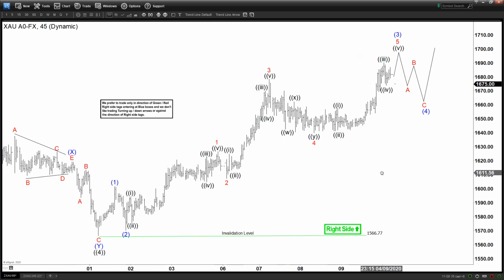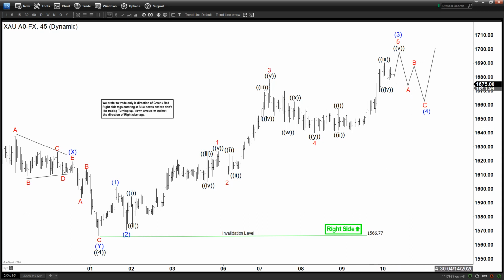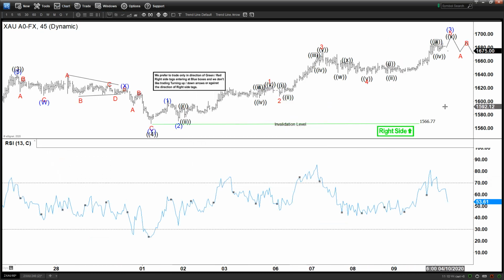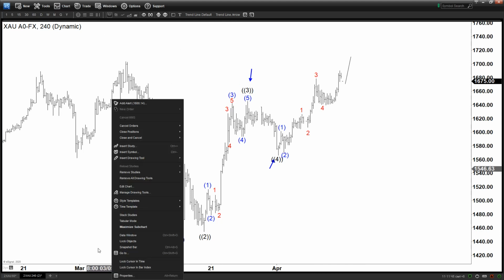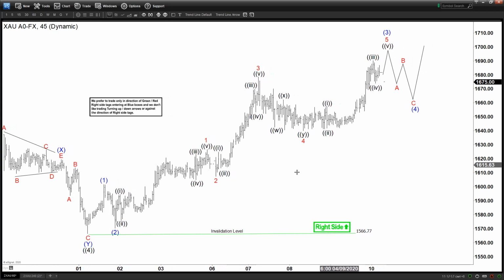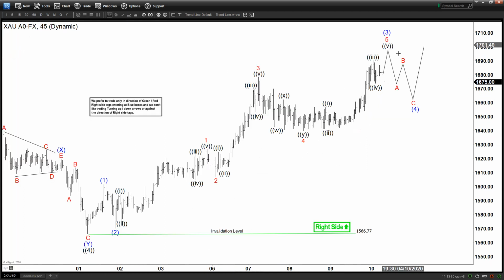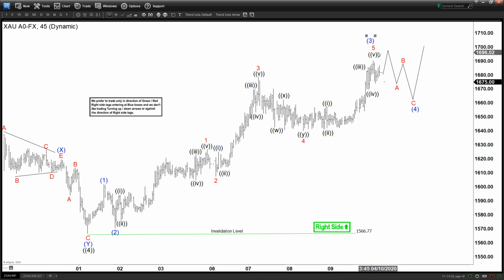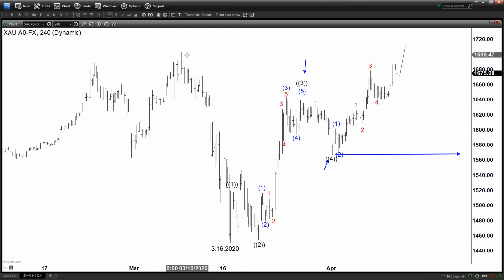Gold Rallying as an Impulse | TECHNICAL ANALYSIS | ELLIOTT WAVE FORECAST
Gold rallies as an impulsive structure and can see further upside while above April 1 low. This article and video look at the Elliott Wave path.

✪ Important Tags